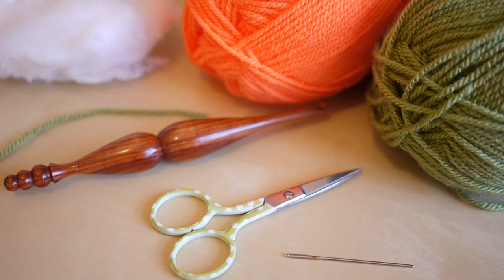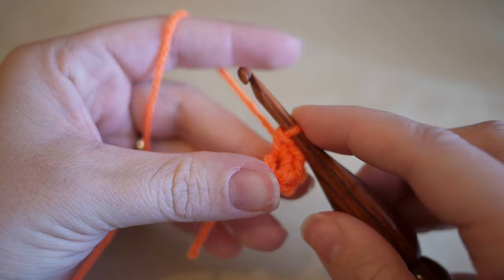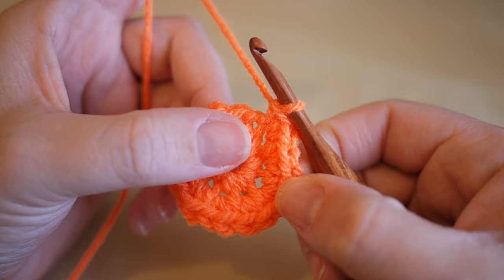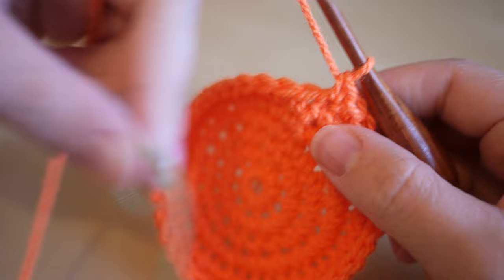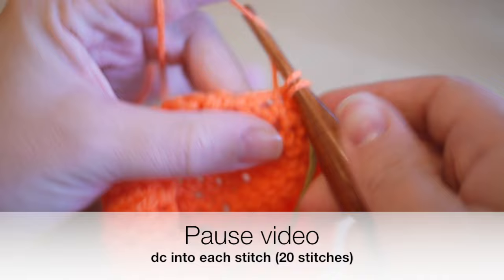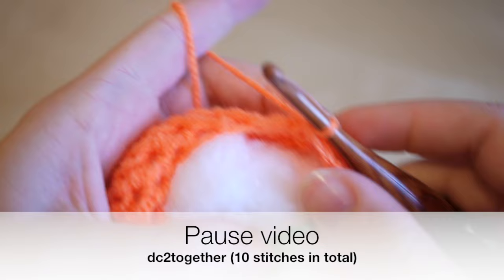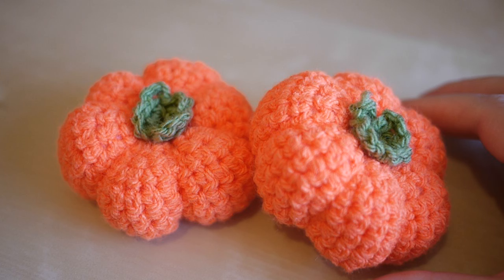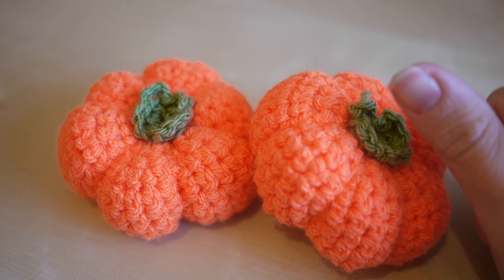CROCHET: How to crochet a Pumpkin | Bella Coco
TIME STAMPS:-
Intro                                       00:00
Slipknot & chain                  00:50
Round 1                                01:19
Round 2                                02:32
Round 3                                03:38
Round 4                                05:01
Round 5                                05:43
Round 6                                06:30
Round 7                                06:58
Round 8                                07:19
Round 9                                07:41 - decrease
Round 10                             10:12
Stuffing                                11:04
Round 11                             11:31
Stuffing                                12:35
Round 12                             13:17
Tying off yarn                      14:53
Making pumpkin                 15:50
Making green stem            19:35
Sewing on green stem       22:31

FAQs??